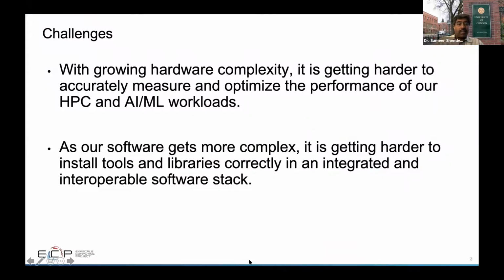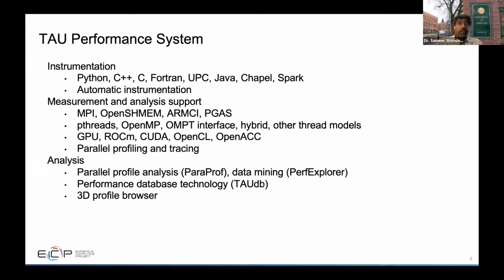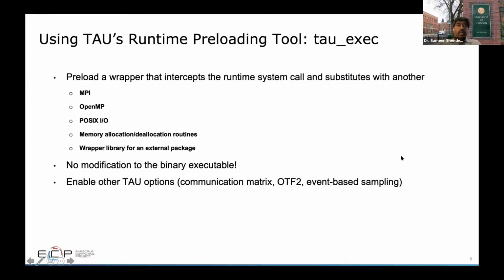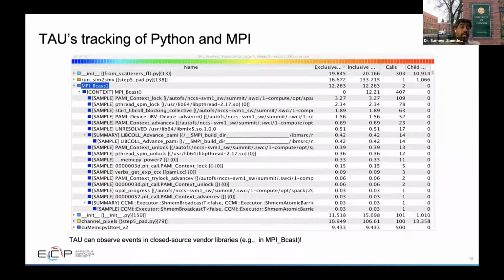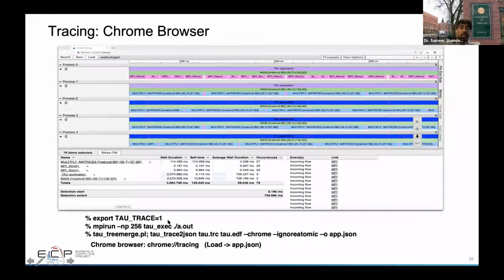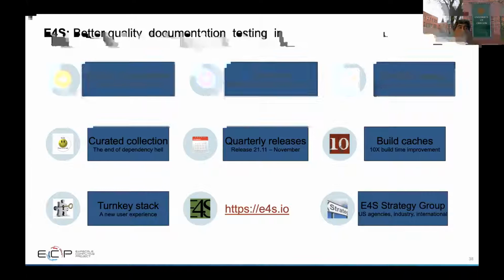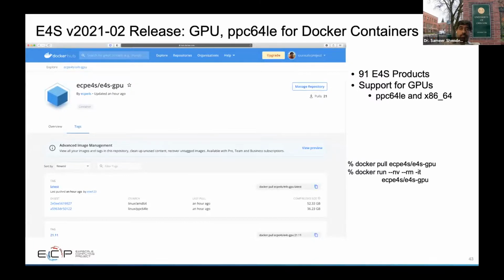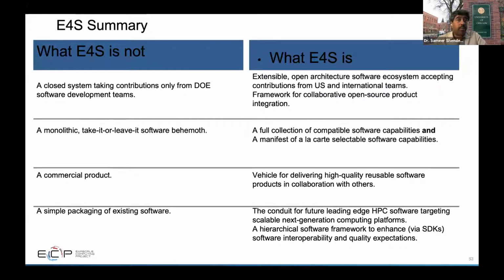ADG | E4S and TAU Performance on POWER Systems | Dr Sameer Shende | University of Oregon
This talk is about E4S and TAU Performance on POWER Systems delivered by Dr Sameer Shende, Director of Performance Lab at the University of Oregon.